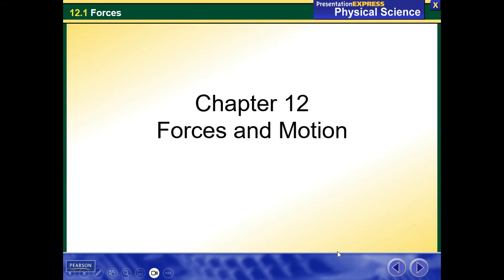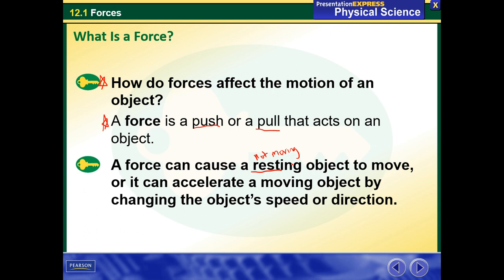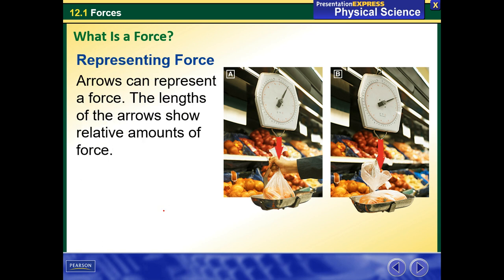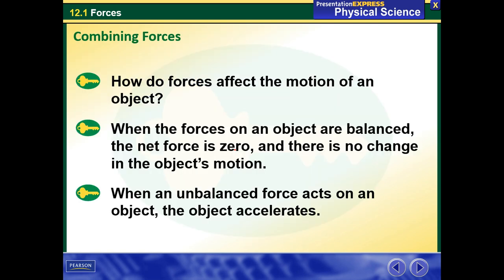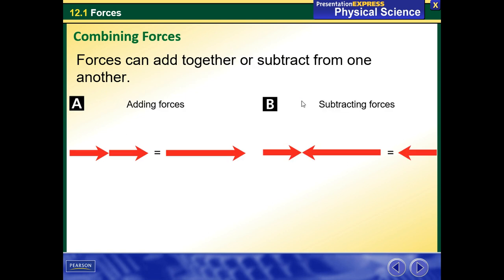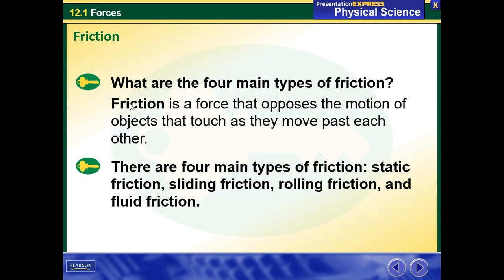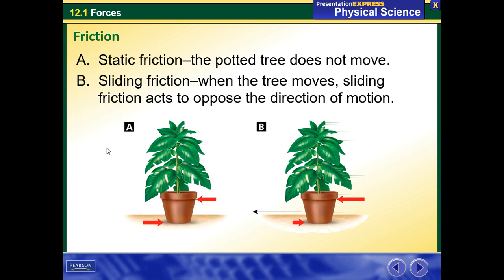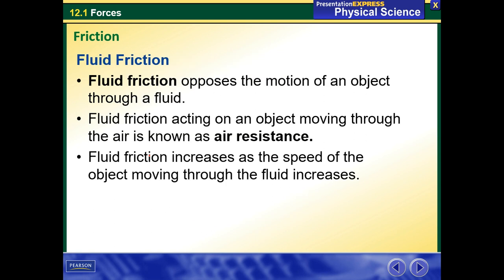Chapter 12.1 (Part 1) - Integrated Science